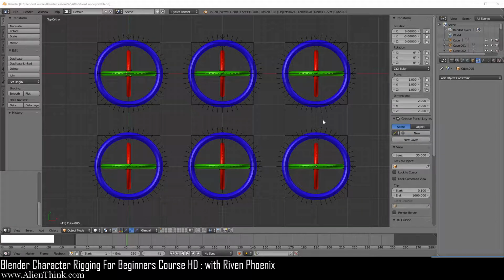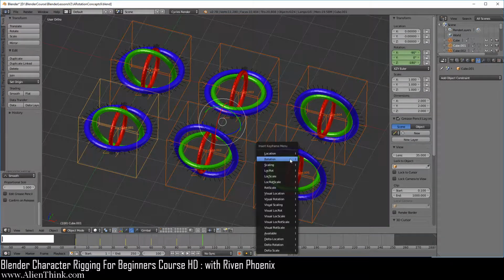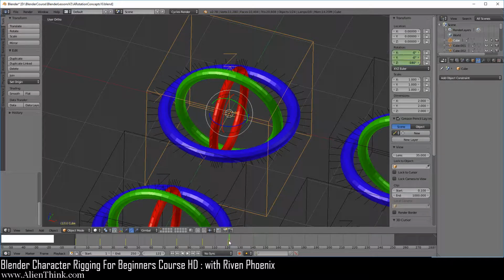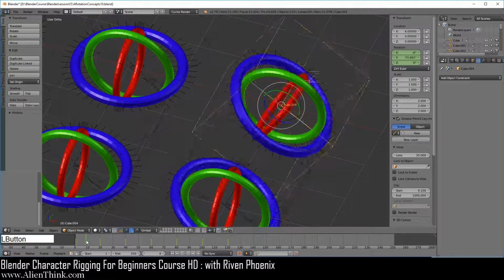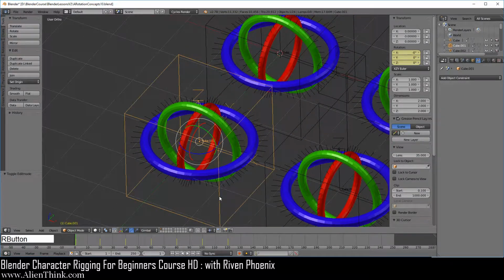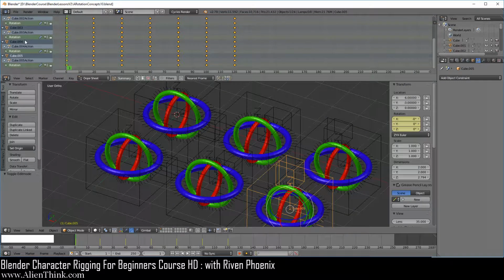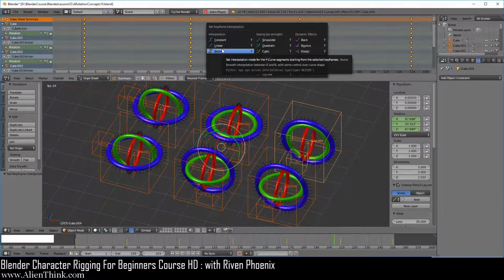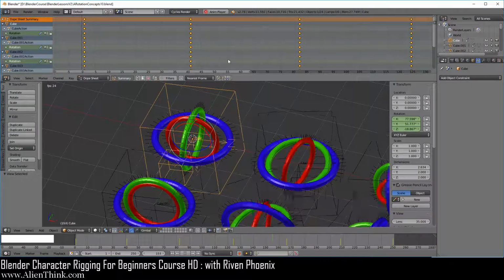Blender Character Rigging Tutorial 78/125 | Riven Phoenix